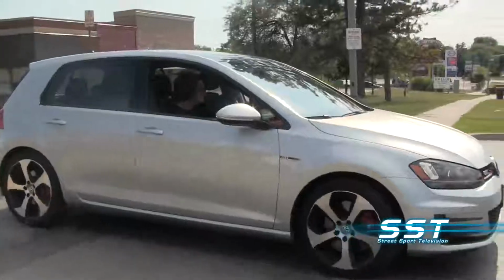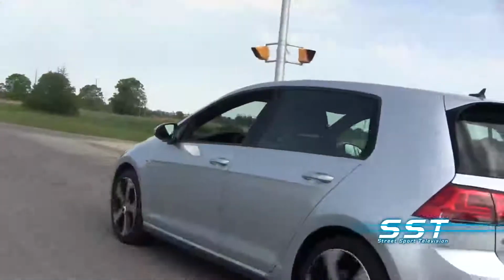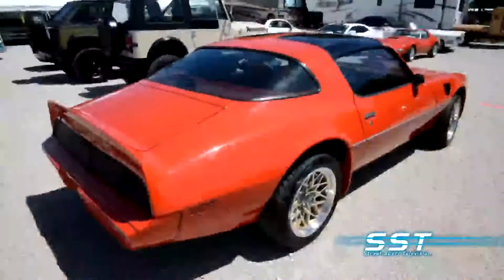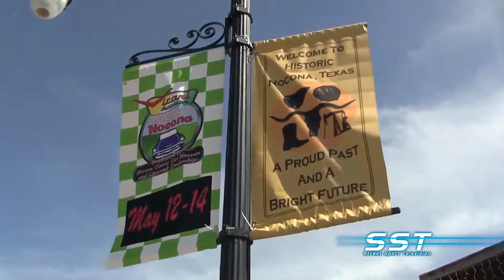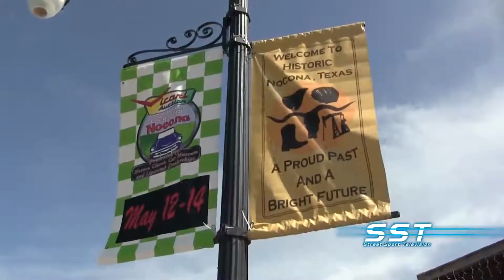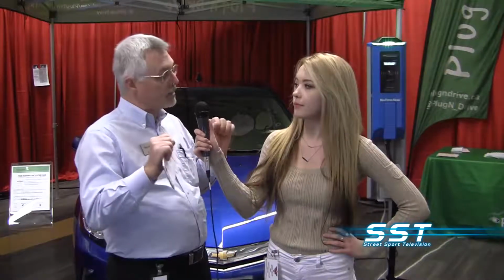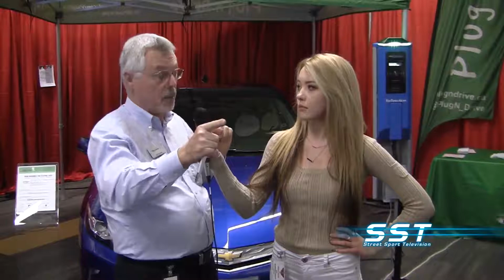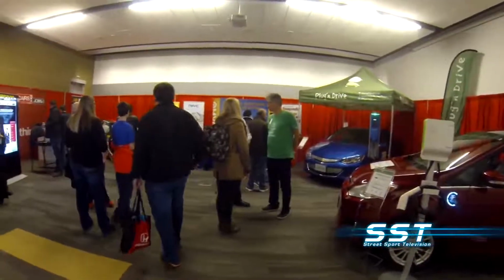SST Car Show Live Stream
Full episode of SST Car Show